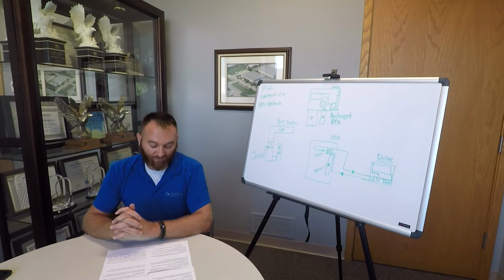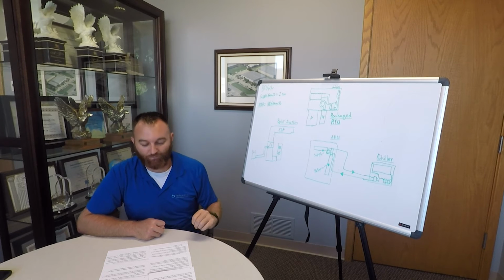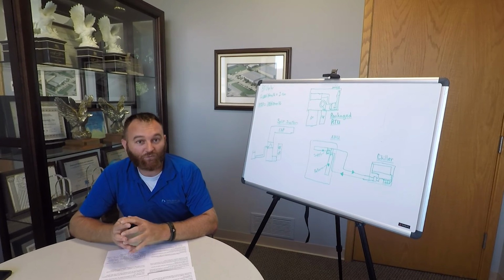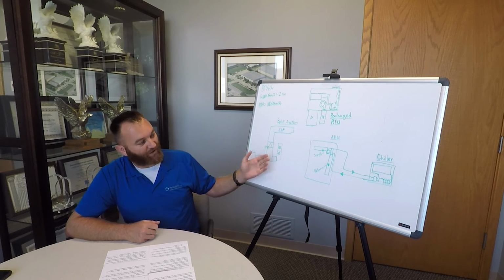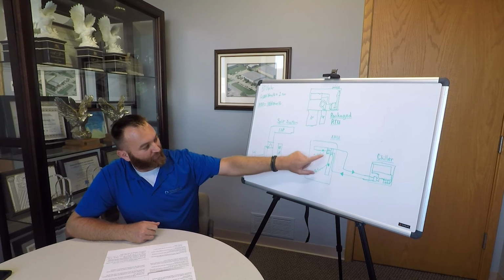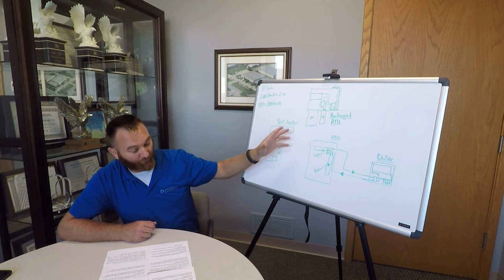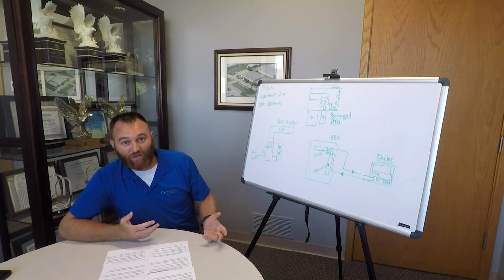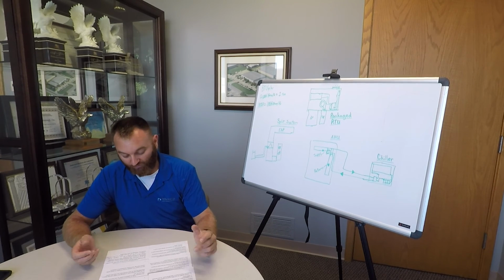Movement of Energy in an HVAC System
In this video, we will discuss the energy as it relates to HVAC systems.